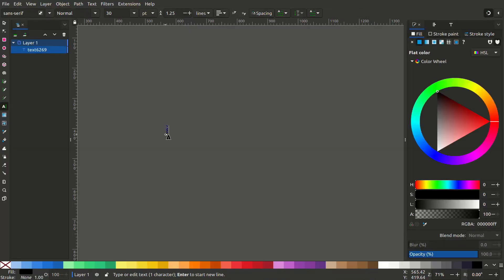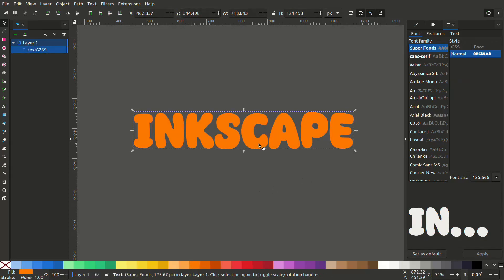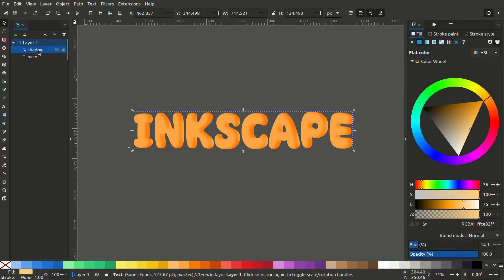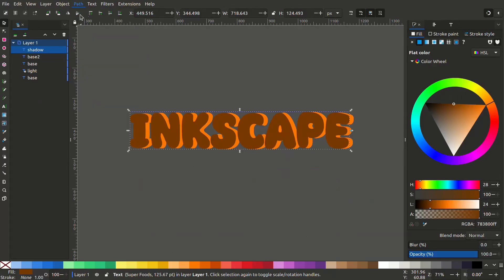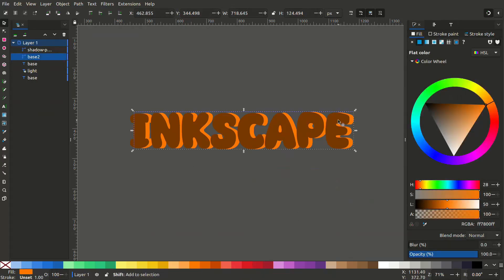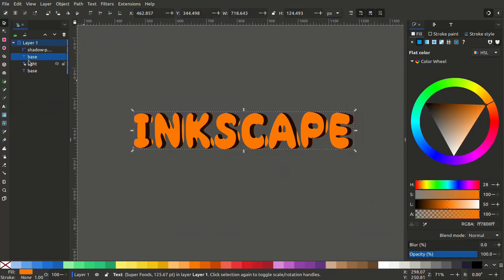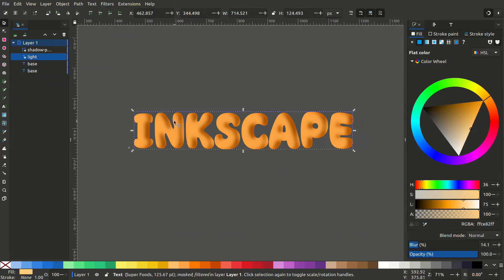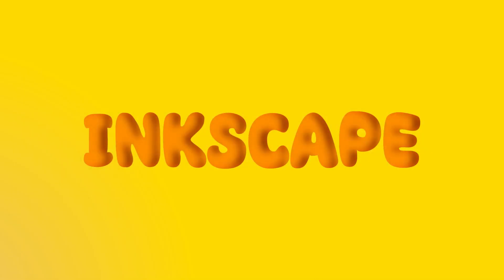Playful 3D-Like Text Effect in Inkscape | Tutorial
Step by step tutorial to make a 3D-like playful text effects in Inkscape. Tutorial for beginners.